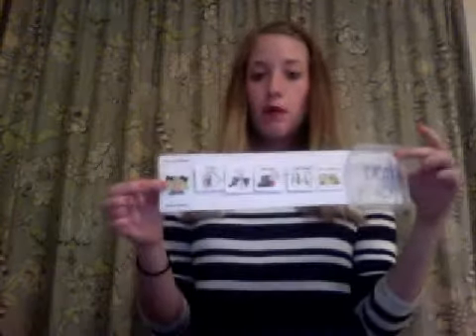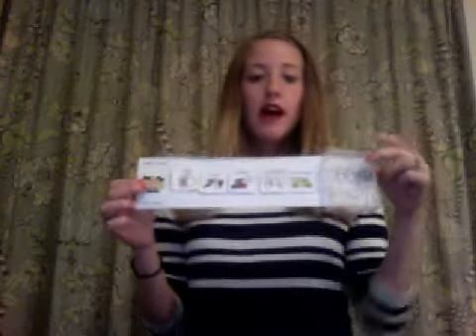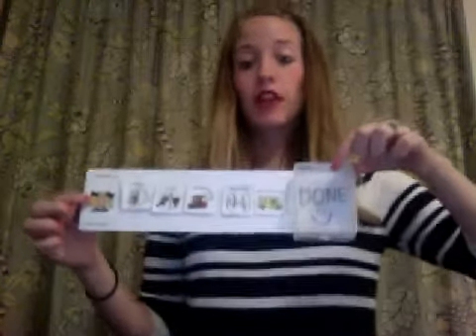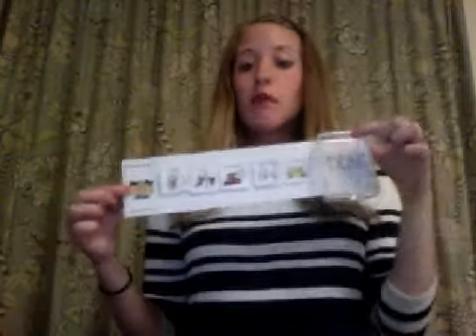Webcam video from October 9, 2014 01:40 PM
Visual Schedule